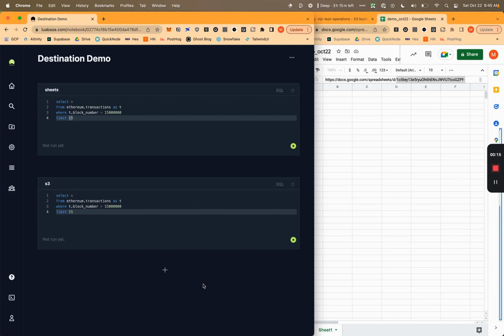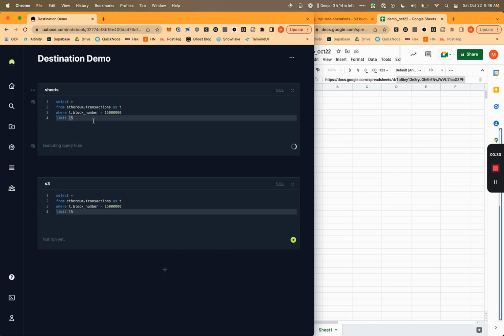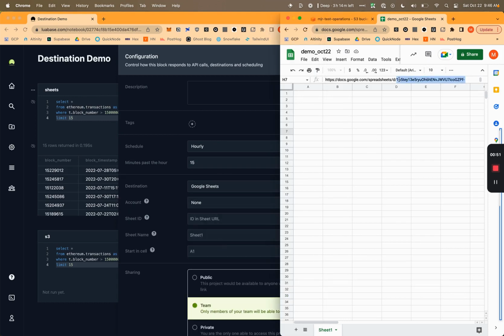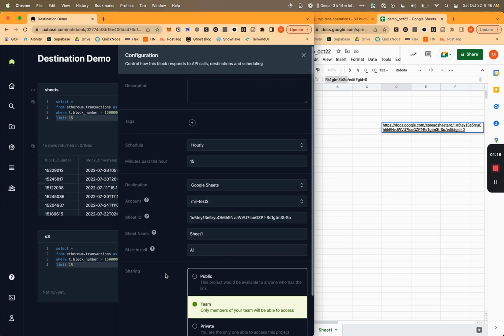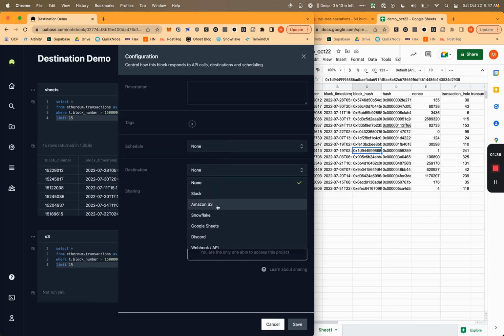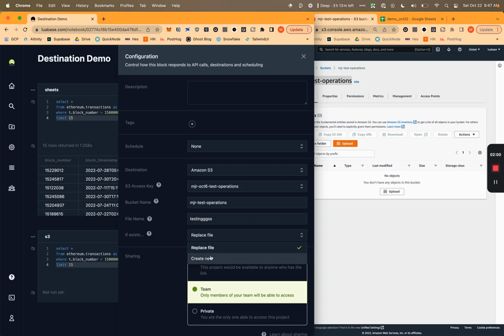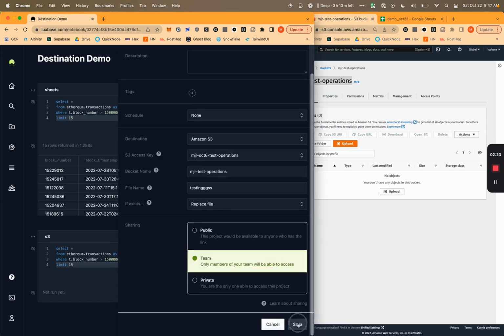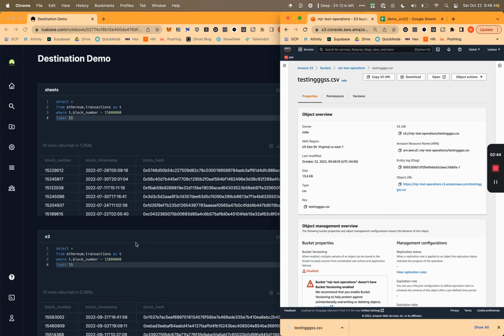Destination (S3 + Sheets) Demo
This is a video about Destination (S3 + Sheets) Demo